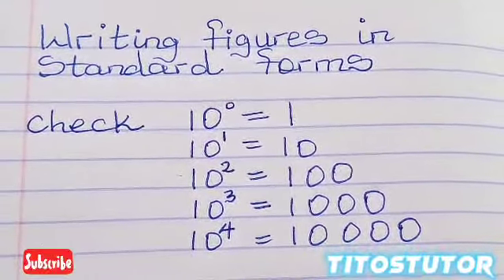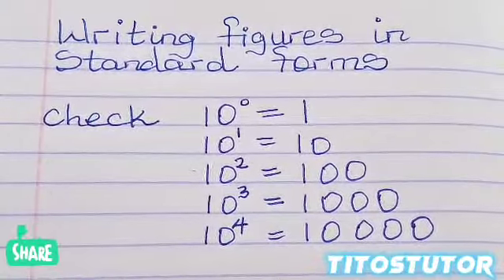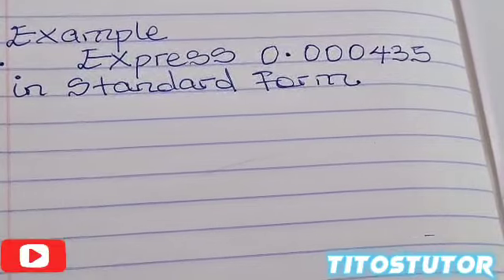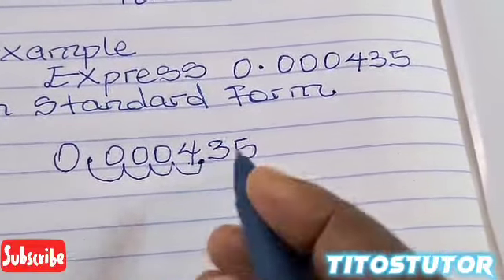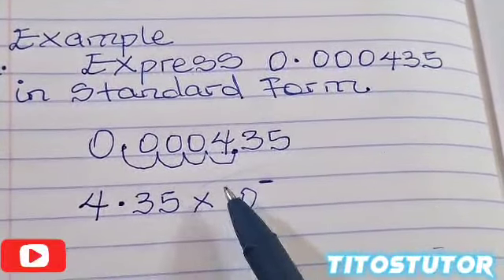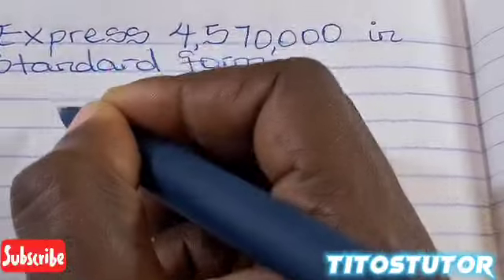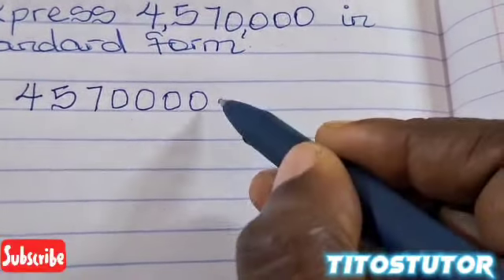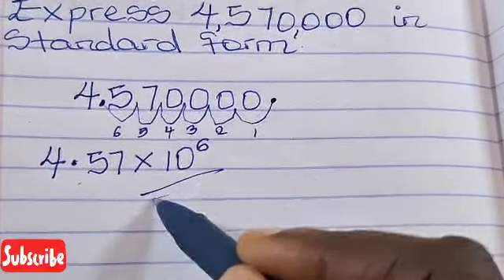Unlocking the Power of Standard Form: Math Magic for Every Student!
Dive into the world of numbers like never before! 🌟 In our latest video, we demystify Standard Form, turning complex figures into manageable wonders. Join us as we unravel the secrets of exponential notation and unleash the potential of mathematical notation. Get ready to transform your math game and conquer any numerical challenge with confidence! 🔢✨